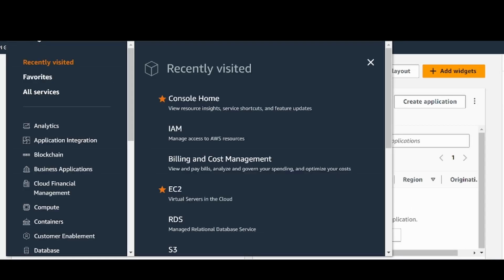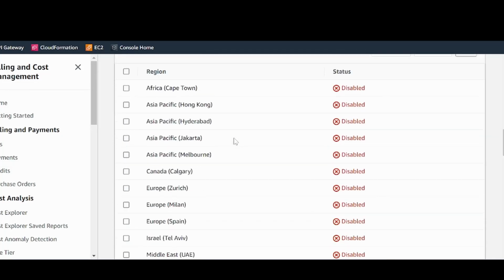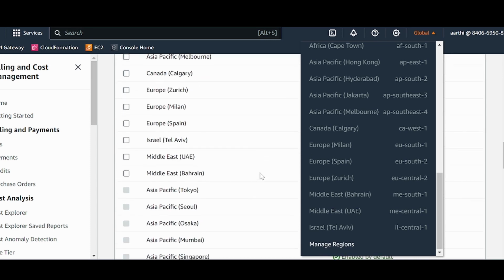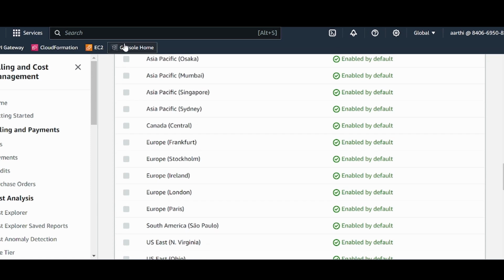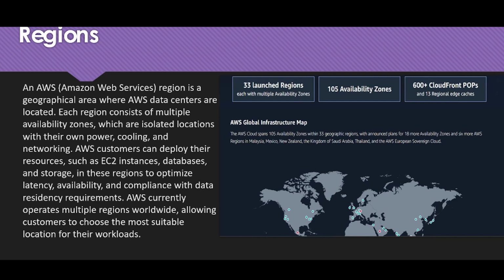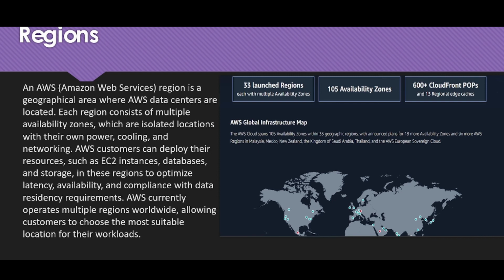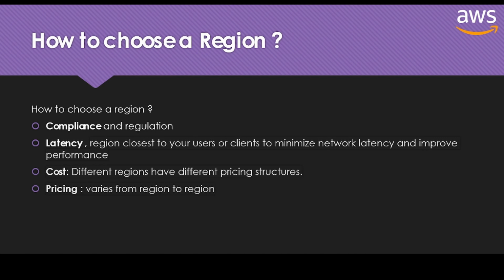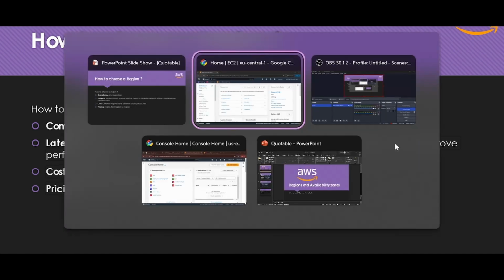AWS Odyssey: Series 1 - Region and Availability Zones Deep Dive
AWS regions are geographical locations where Amazon Web Services deploys and operates its cloud infrastructure. Each region is made up of multiple Availability Zones, which are distinct data centers within close proximity to each other, providing redundancy and fault tolerance. By strategically selecting regions, users can optimize latency, compliance, and data sovereignty requirements for their applications and services. AWS regions offer a diverse range of services and resources, allowing businesses to scale and innovate globally while maintaining high levels of performance and reliability